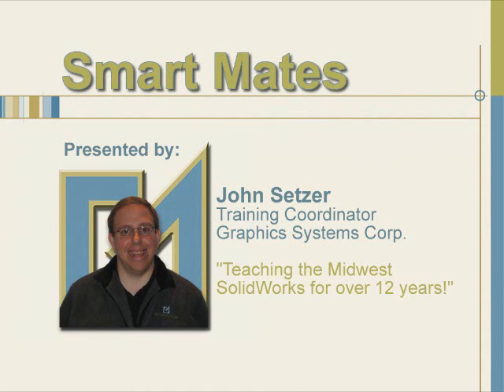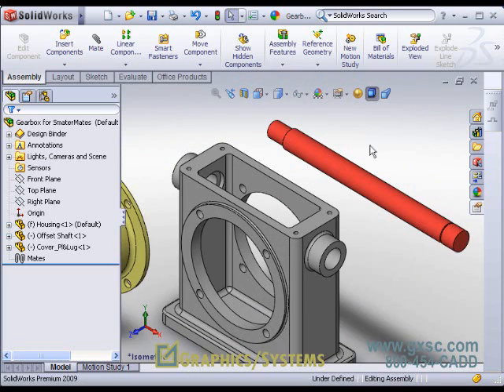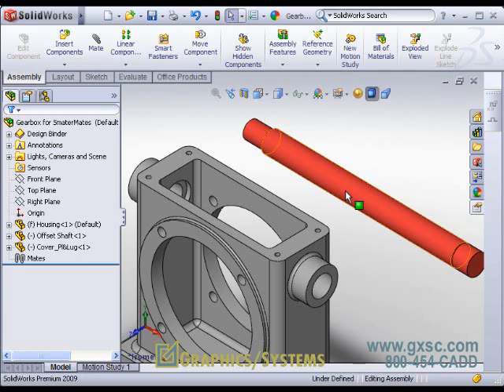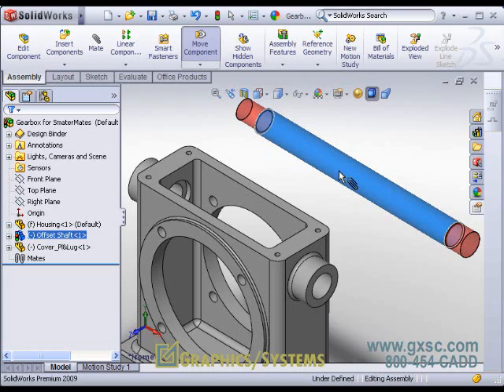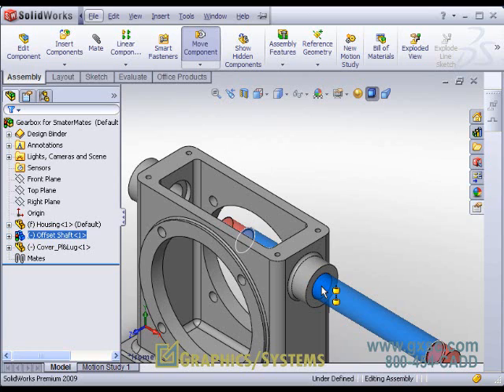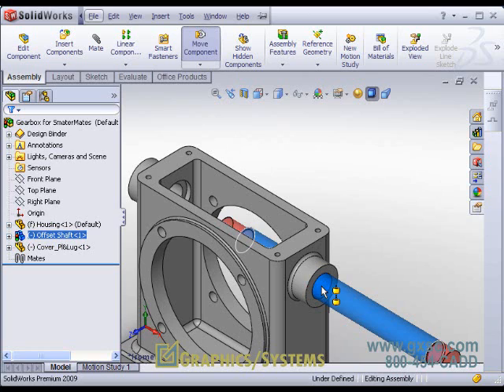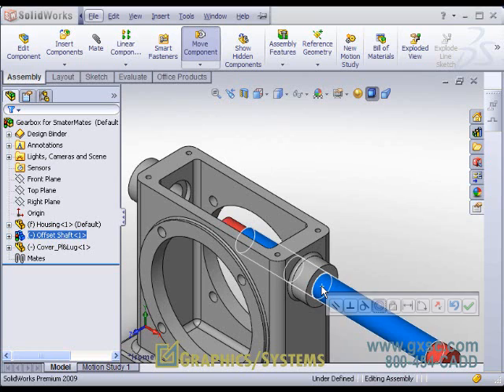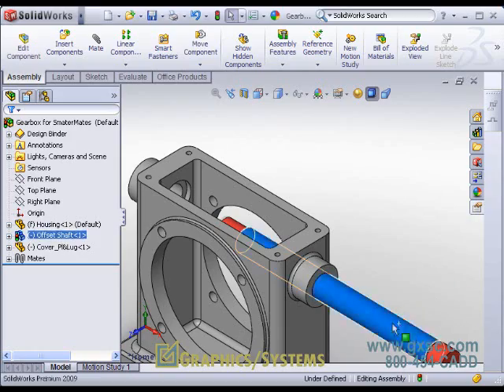SOLIDWORKS Smart Mates - Basic Smart Mates with Cylindrical Faces - Part 1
GRAPHICS SYSTEMS CORP. - "Your Source for SolidWorks" - 800-454-CADD

Watch our videos and learn how Smart Mates and Mate References can make your life a little easier when constraining assembly components.

Well explore different ways to activate Smart Mates in SolidWorks, which mates are available as Smart Mates, and how what you drag and from where you drag makes a difference. Well also see how to create Mate References in components, including a special case where multiple Mate References can be solved together.